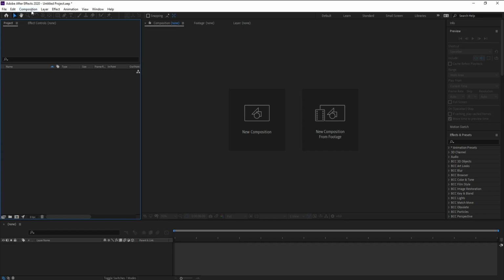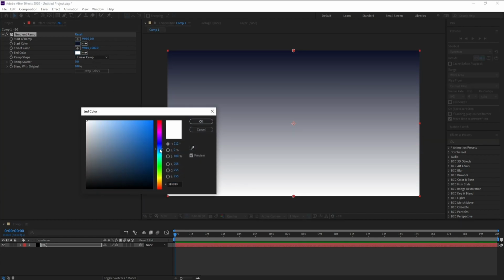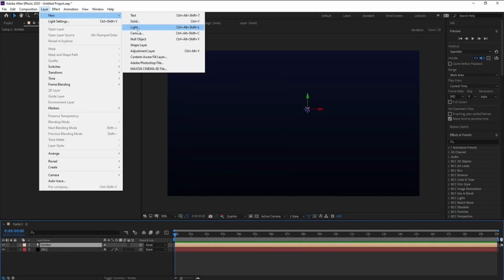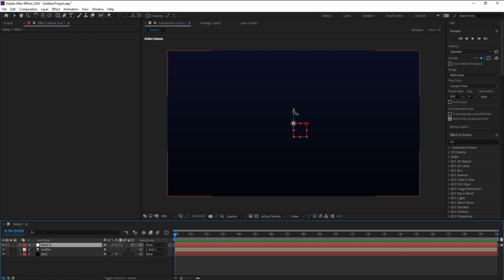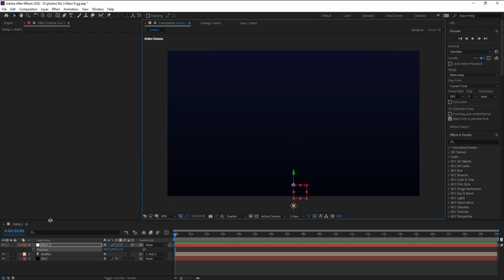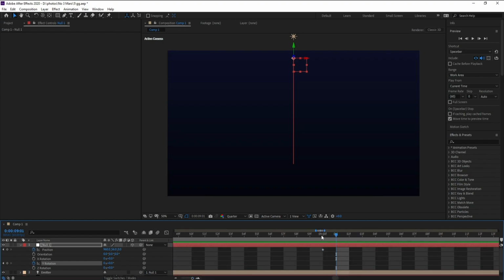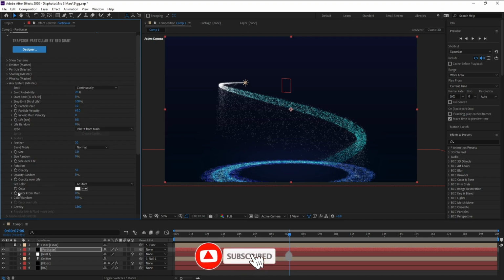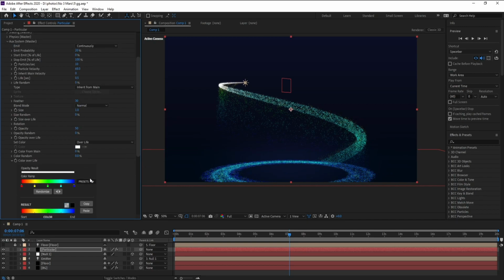Magic Colorful Particle Trail - After Effects Tutorial